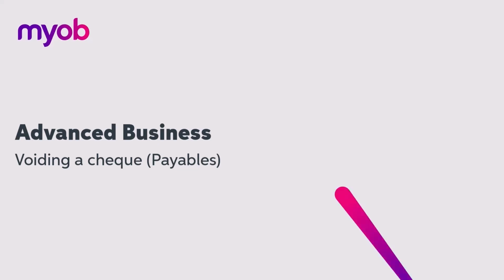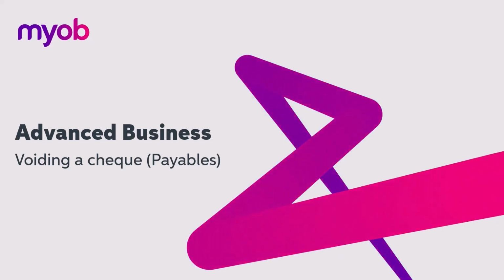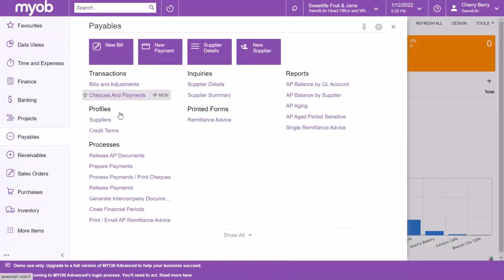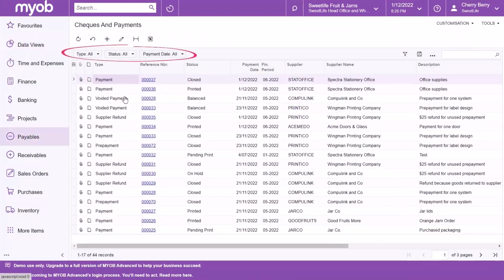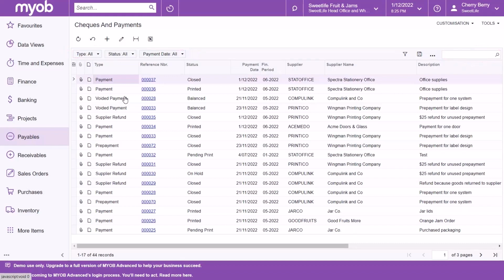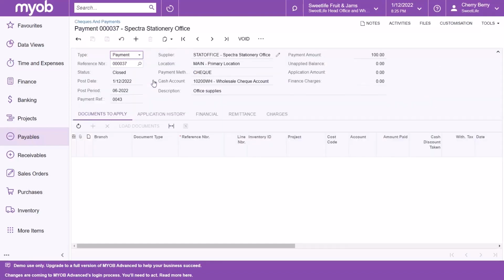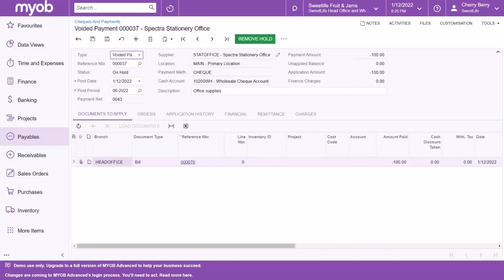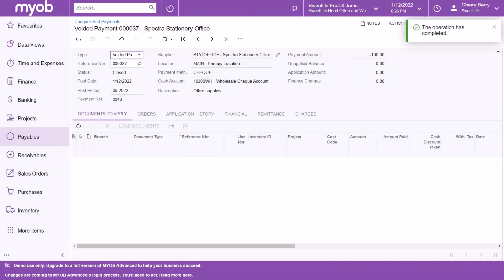How To Void A Cheque In Payables - MYOB Acumatica | Leverage Technologies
Learn the detailed process of voiding a cheque in MYOB Acumatica (formerly MYOB Advanced Business). This tutorial walks you through the payables workspace, showing how to locate, void a cheque, and release a cheque effectively. Follow along for an easy-to-understand guide tailored for professionals using MYOB Acumatica.